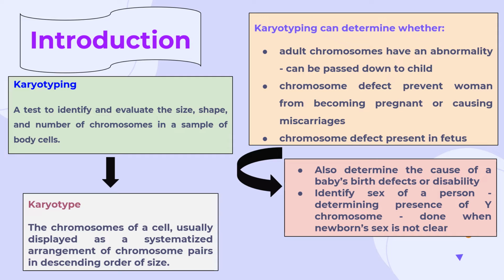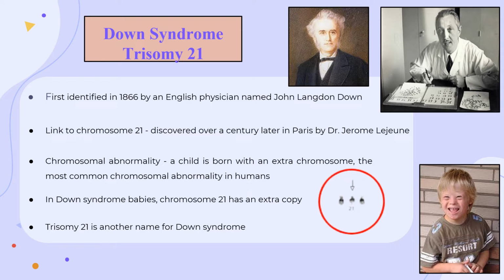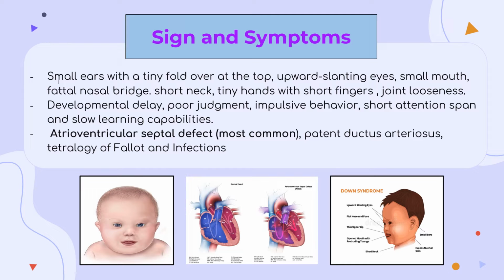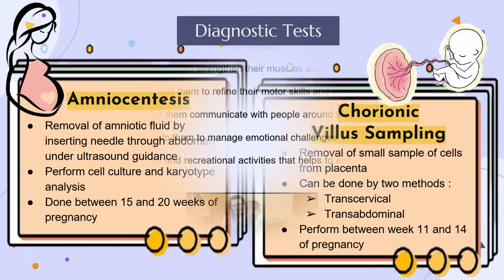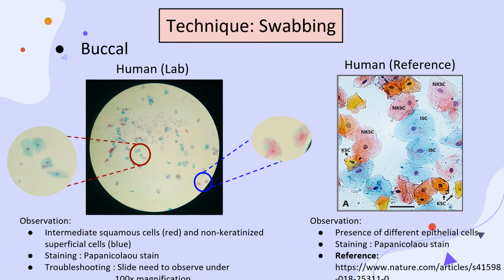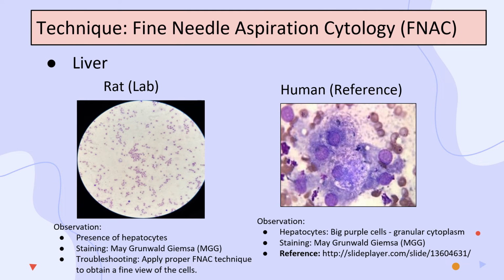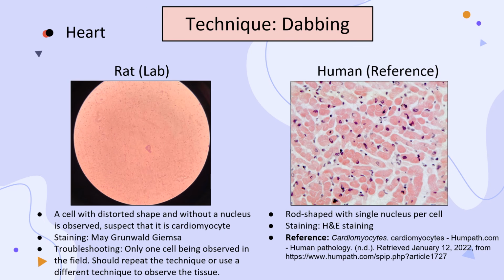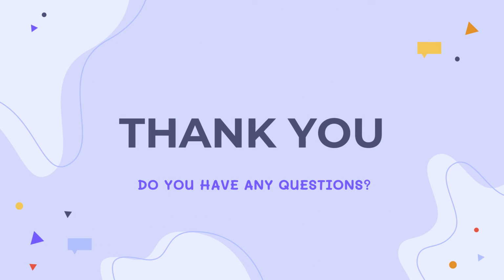Group 3 (Karyotyping & Cytology Lab Staining)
NNNB 4373 CYTOLOGY & CYTOGENETICS